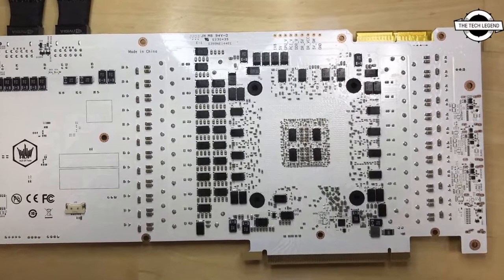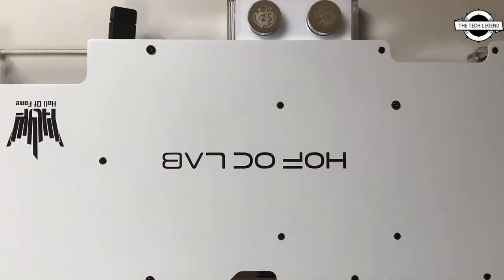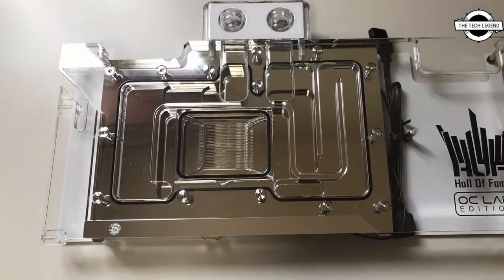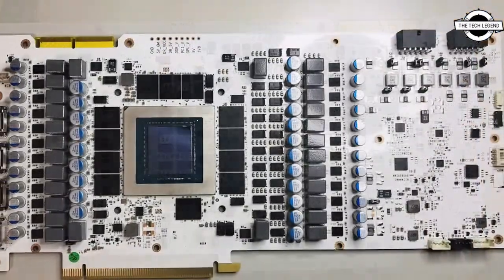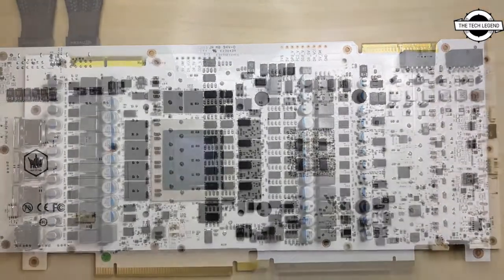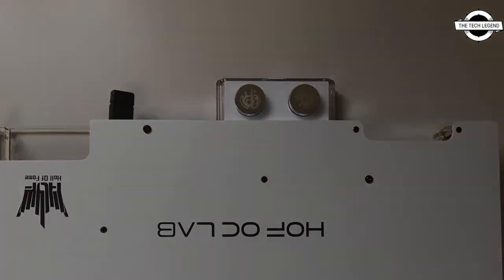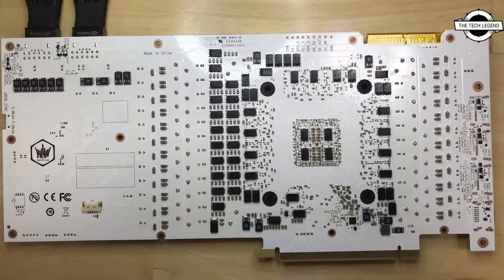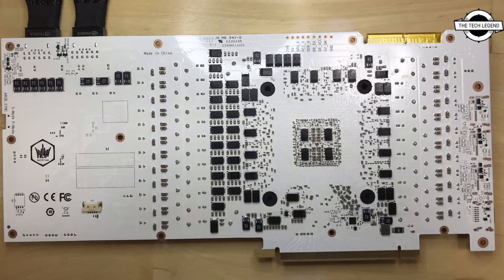GALAX RTX 3090 Ti HOF OCLab Edition PCB Graphics Card - First Look | Explained All Spec, Features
First pictures of the drool-worthy GALAX GeForce RTX 3090 Ti Hall of Fame (HOF) OCLab Edition graphics card, courtesy of Duck OC. This is the first production graphics card to feature two ATX 3.0 16-pin power connectors, each capable of delivering 600 W of power. The card's power limit out of the box is reportedly as high as 516 W, and as we've discussed in an older article, the decision to go with a dual 16-pin connector setup may have to do with limited availability of PSUs with 16-pin connectors, and enthusiasts relying on the NVIDIA-designed adapter that converts three 8-pin PCIe power connectors to a 16-pin, for a maximum power of "just" 450 W. The RTX 3090 Ti HOF OCLab Edition sticks to the long tradition of GALAX HOF graphics cards with white PCBs, with plenty of overclocker-relevant features such as consolidated voltage measurement points, a decluttered component layout for volt-modding, anti-condensation surface-treatments on the PCB, dual-BIOS, and lots more. The card features a 28-phase VRM, with 24 phases for the GPU, and 4 phases for the memory. The OCLab Edition SKU in particular comes with an included full-coverage water block sourced from Bitspower. The block features nickel-plated copper as its primary material, and a clear-acrylic top that's studded with addressable-RGB LEDs. There's also an air-cooled variant of this card, but it lacks the OCLab tuning..